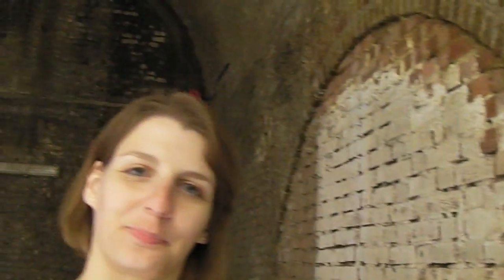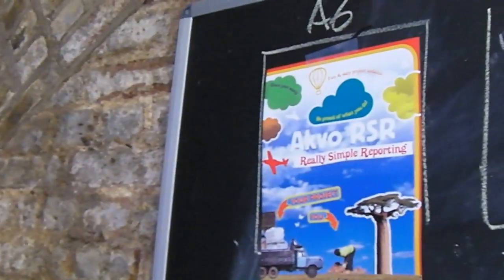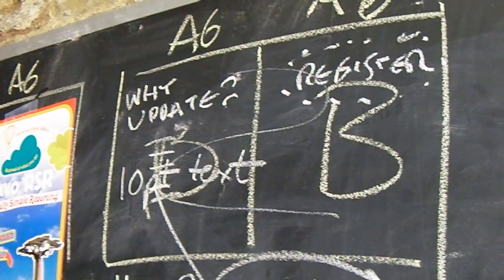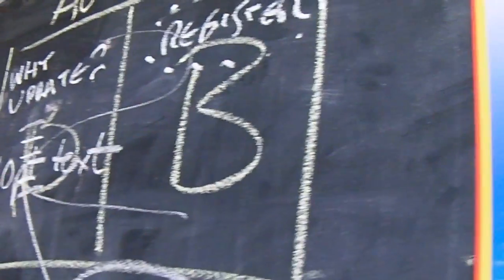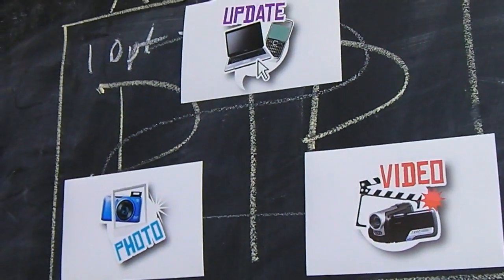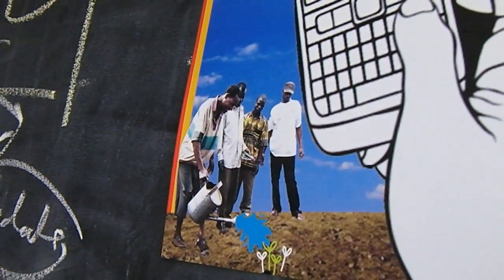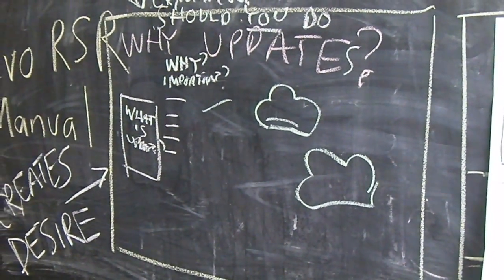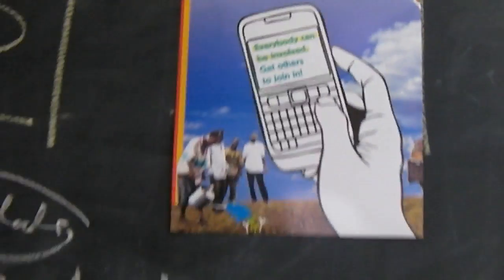Redesigning the Akvo RSR user manual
Linda Leunissen talks Mark Charmer through the flow of the new Akvo RSR user manual. This will be a fold-out piece of printed collateral, designed for inclusion in training kits and for distribution in workshops. It will act as an initial guide to using Akvo RSR for end users working directly on projects. This will be supported by additional help material in the "Tender" system at help.akvo.org

Bermondsey, London. Tuesday 19 June 2012.